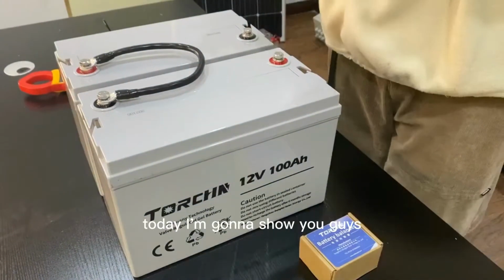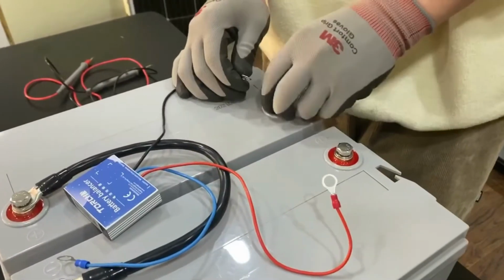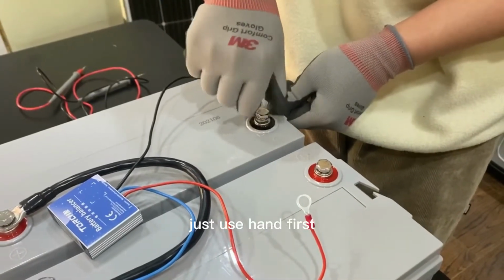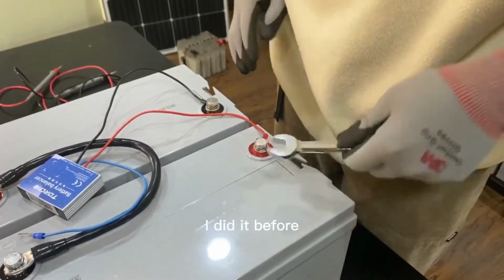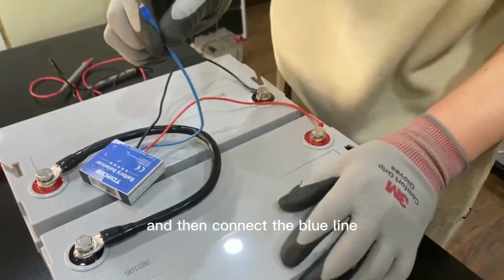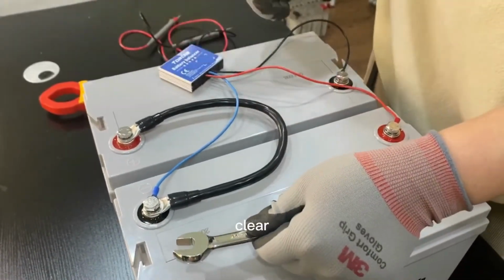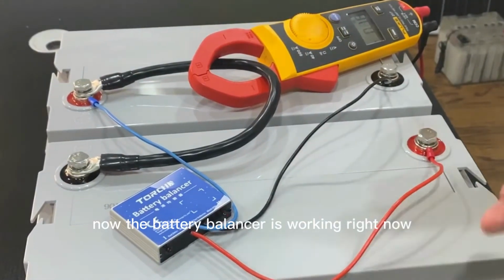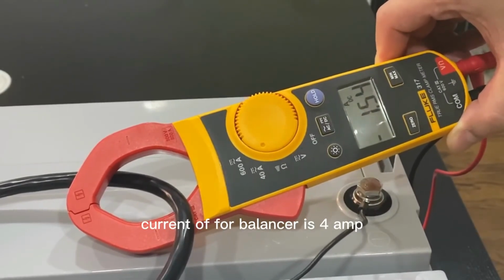How to install our Torchn Brand voltage balancer in the battery pack?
Hi kindly check our installation guide.